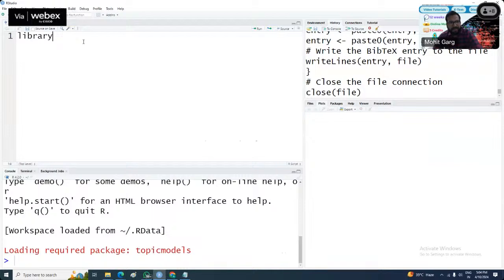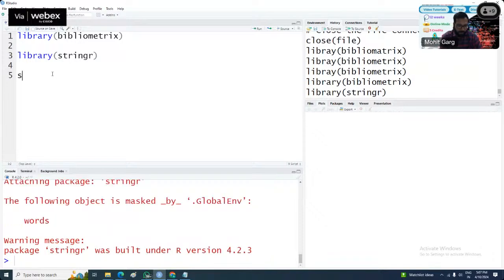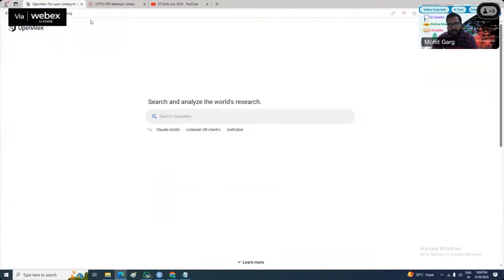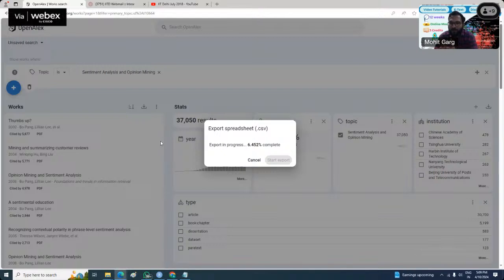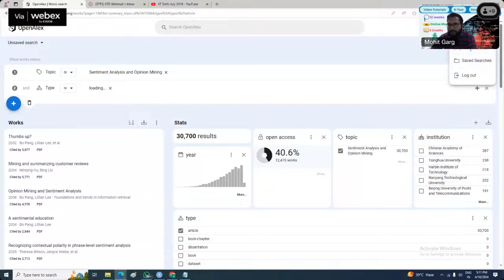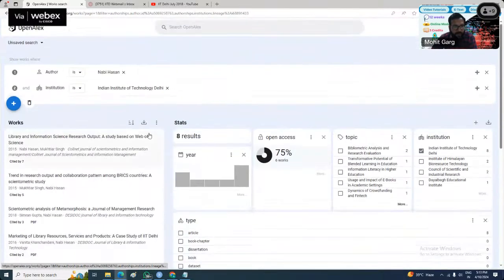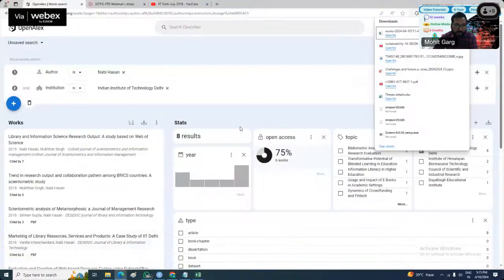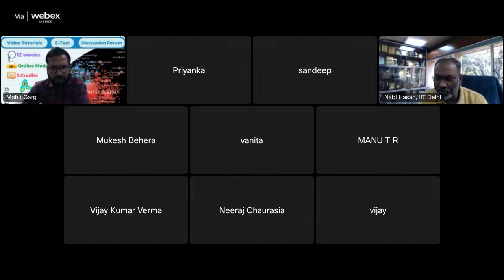Science Communication: Research Productivity and Data Analytics using Open Source Software